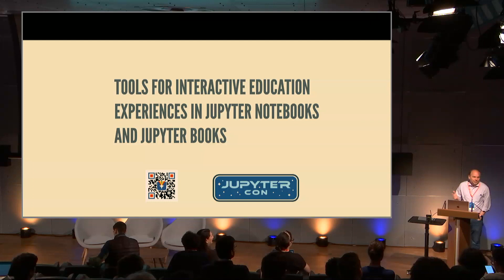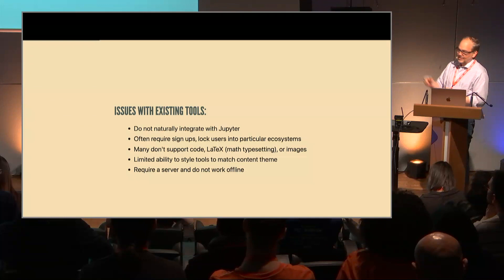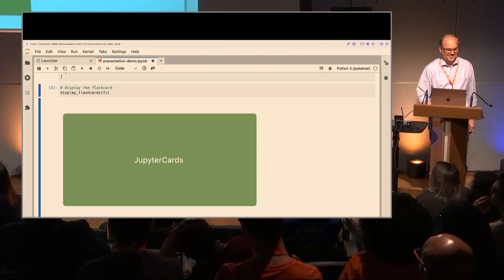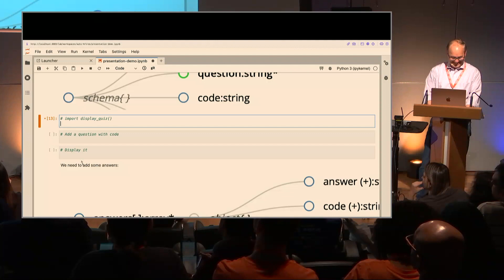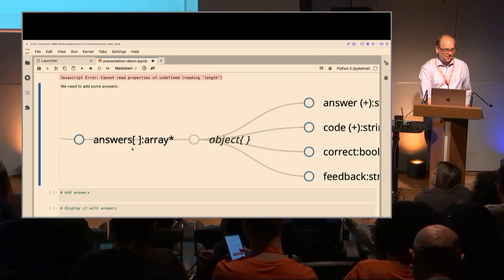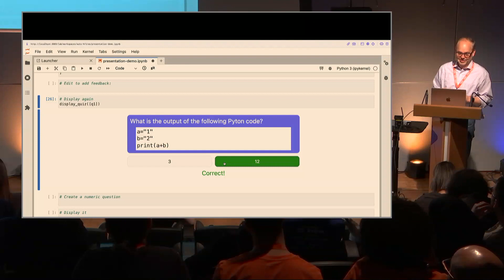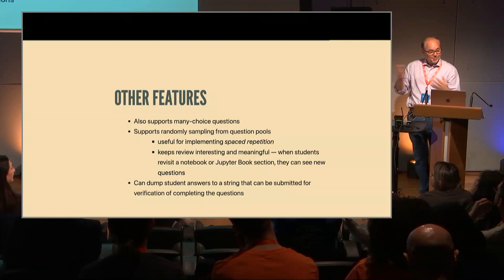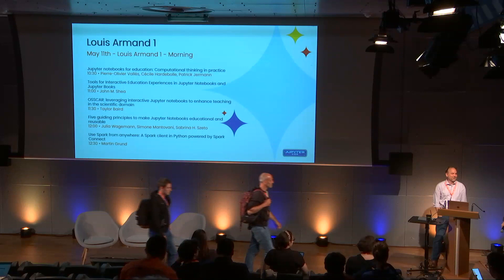John Shea Tools for Interactive Education Experiences in Jupyter Notebooks and Jupyter Books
n this talk, I will introduce some simple-to-use libraries for providing interactive educational experiences in Jupyter notebooks and Jupyter Books. These tools are designed to support low-stakes testing and spaced repetition, which are two techniques that pedagogical research has shown support learning and retention. JupyterQuiz allows the simple creation of interactive self-assessment quizzes with custom feedback for answers that can help students understand why they are making a mistake. The typical use pattern is for question sets to be created and stored in a separate JSON file, but they can also be stored in an obfuscated format within a Jupyter notebook. Questions are delivered in Javascript to provide for interactivity, but the user does not need to know anything about Javascript. JupyterQuiz supports spaced repetition by allowing questions to be randomly drawn from a pool of questions, so that notebooks or book sections can randomly retest material from previous notebooks or sections. JupyterCards provides interactive, animated flash cards for review of terminology and concepts in Jupyter notebooks and Jupyter books. Cards can be created in either JSON or Markdown. Both libraries are free, open source, and easily installable via pip.